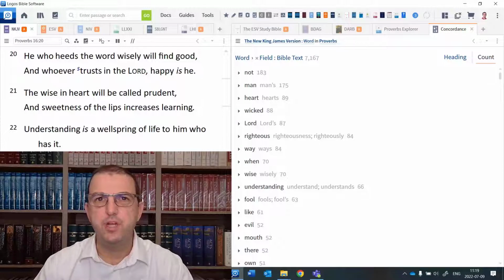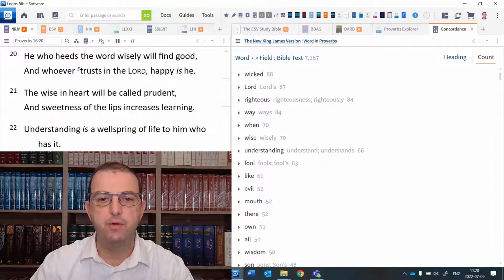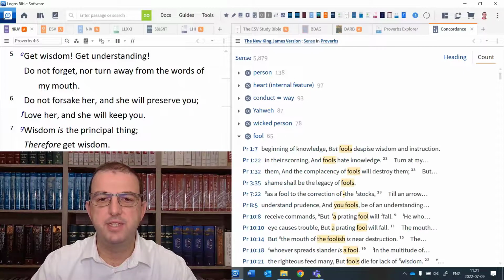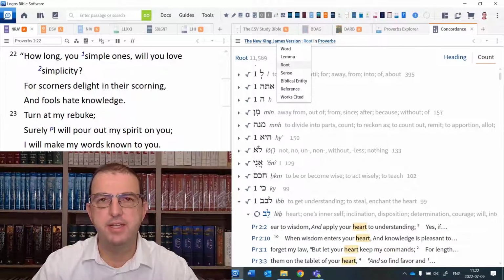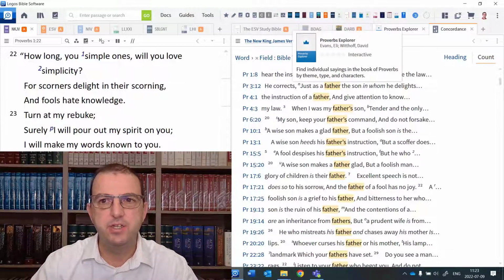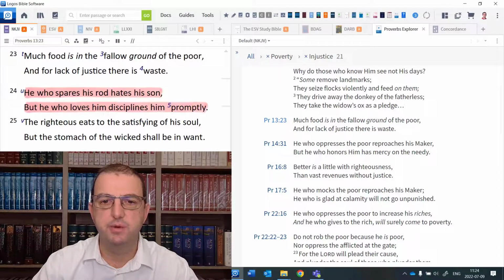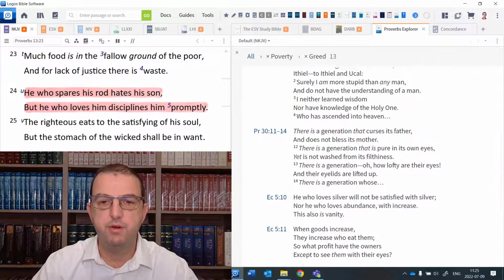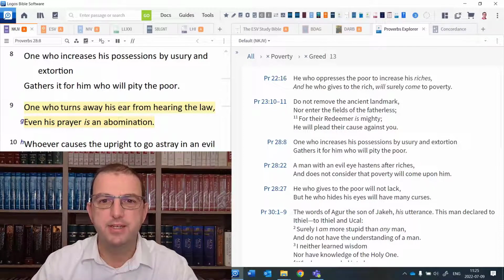How to Study a Theme in Proverbs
I am going to post a few topical studies from Proverbs. This is showing how to gather data for a topical study in from Proverbs.